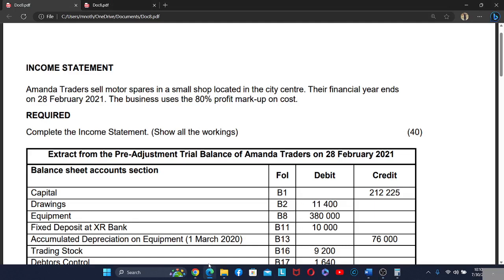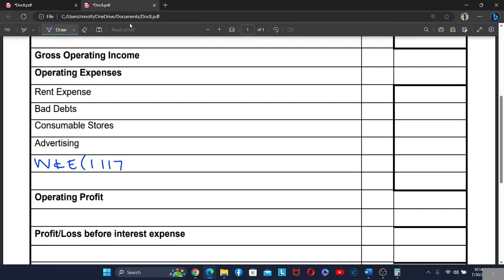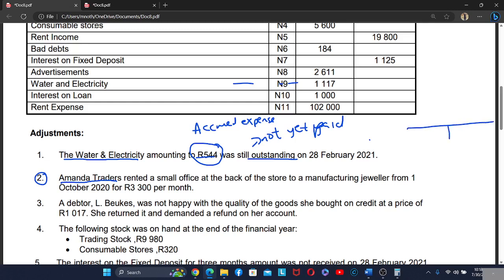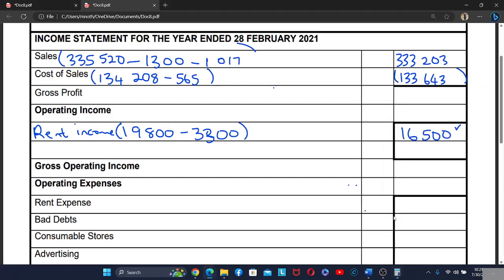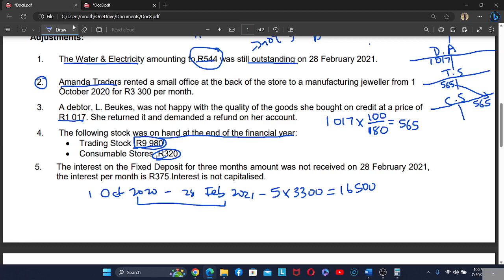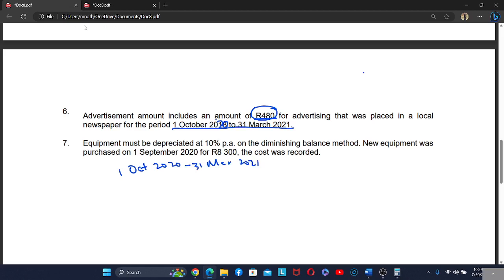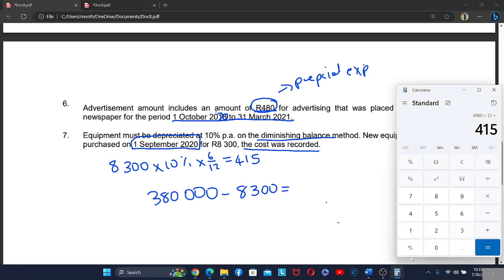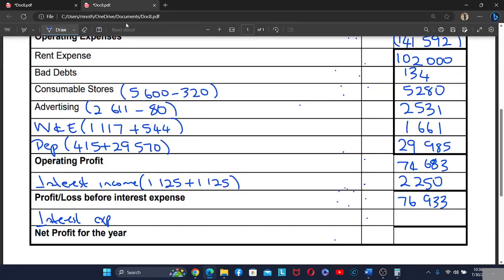Income Statement Grade 10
How to prepare the income statement